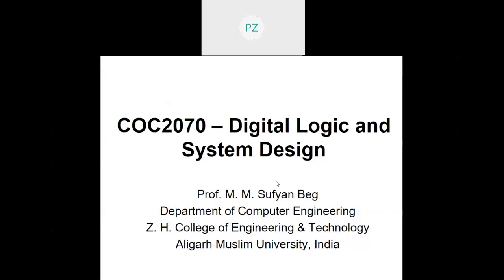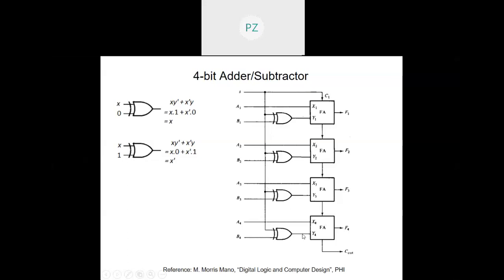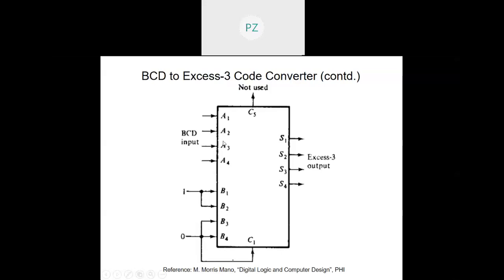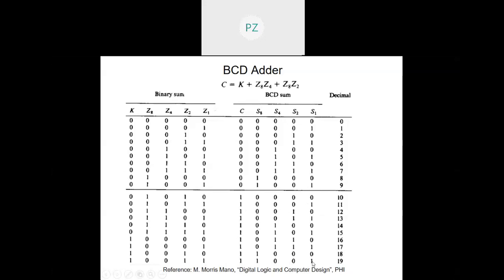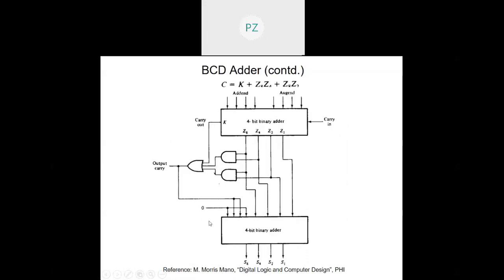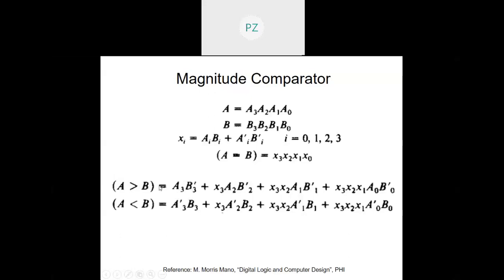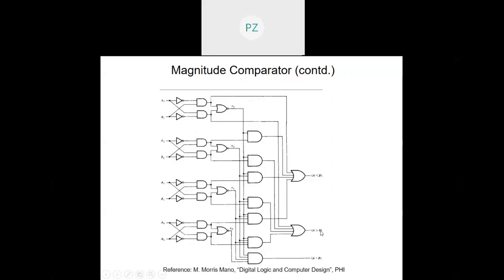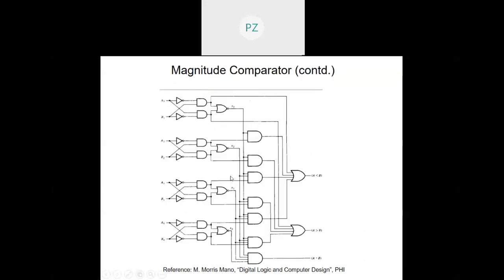COC2070 Lecture 13 Adders and Magnitude Comparators